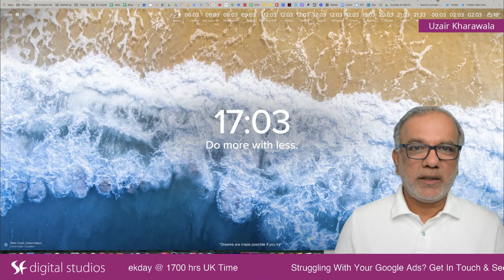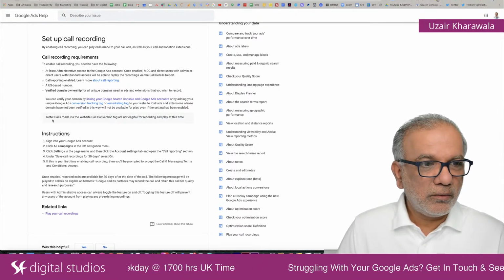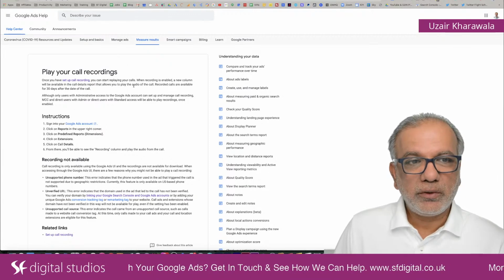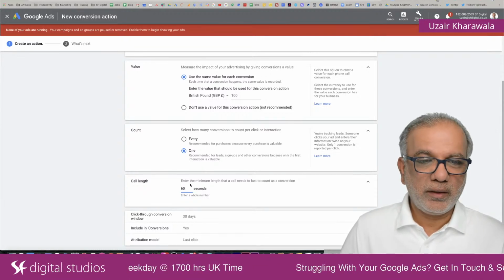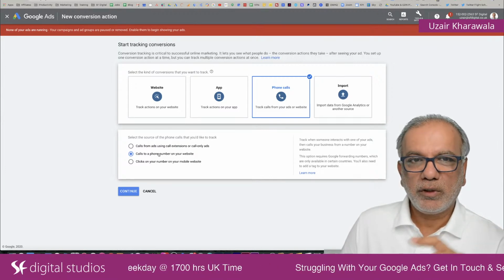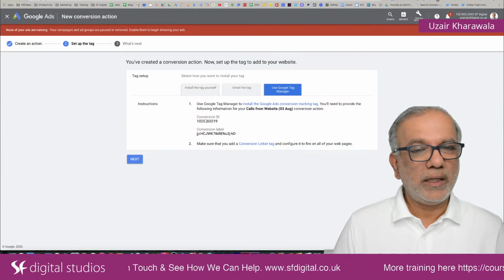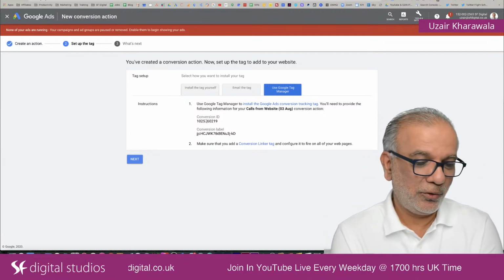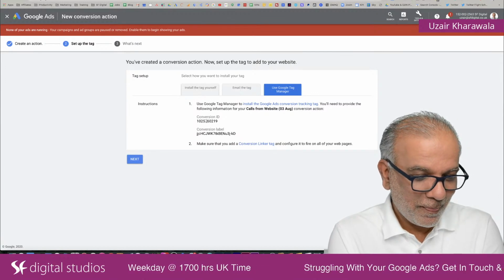Google AdWords Tutorial | Google Ads Call Recording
A great way to create more conversions is to run Google call ads. Calls from your Ads can also be recorded, which allows you to measure the quality of the calls you receive. In this Google Ads tutorial, we show you how to set up Google Ads call recording.

Free Resources